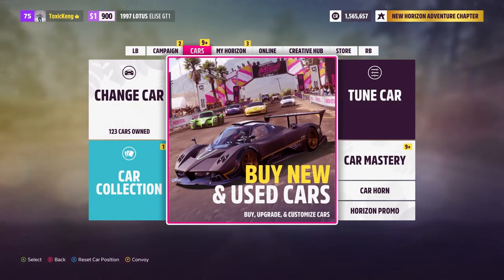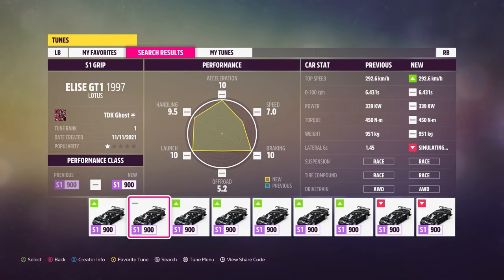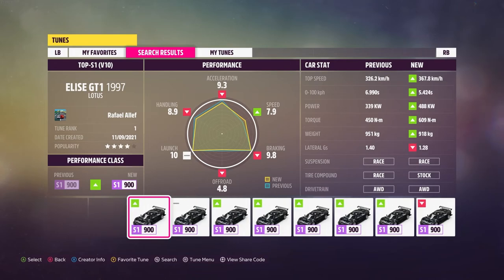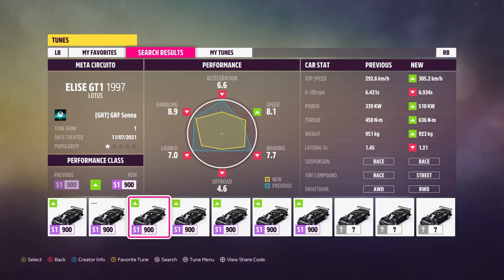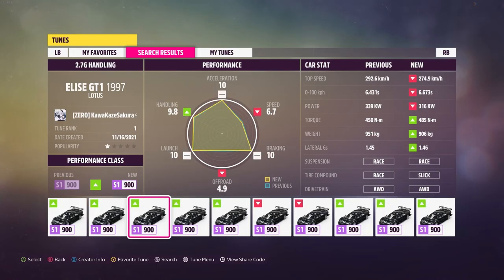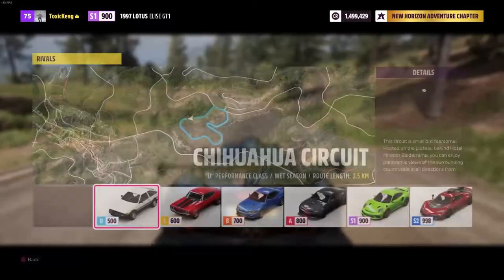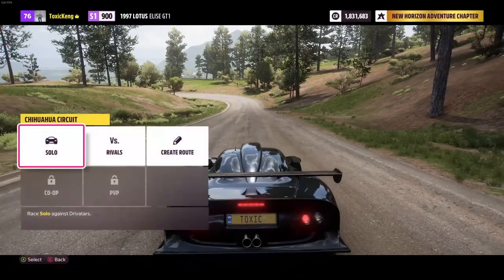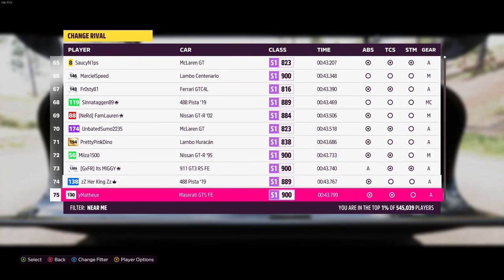Chihuahua Circut | Top 100 | Forza Horizon 5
This video I try and beat top 100 in the global leaderboards for Chihuahua circut. This was a hard challenge.

My videos are mainly about gaming and I like putting effort into editing my videos. I hope you have fun watching them. If you want me to post a game you would love to see post it in the comments and I might look into playing it.